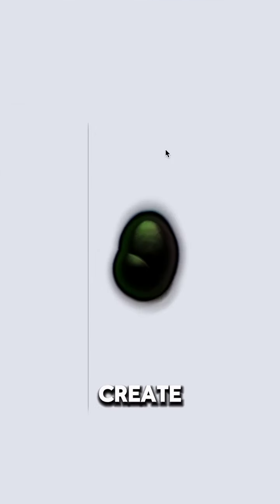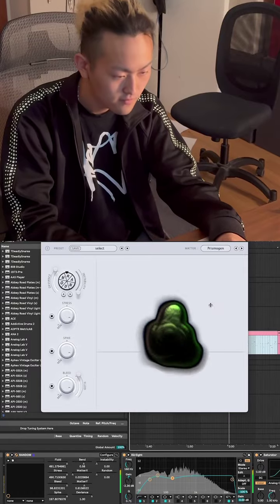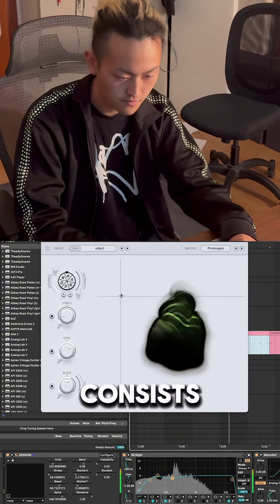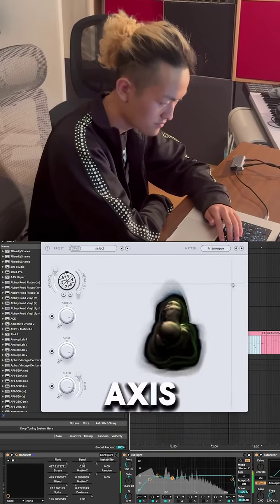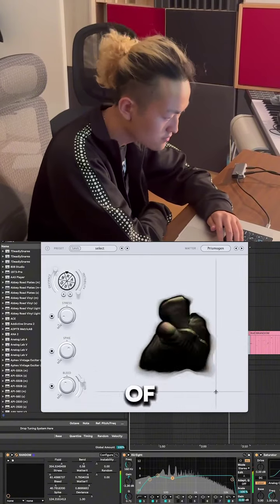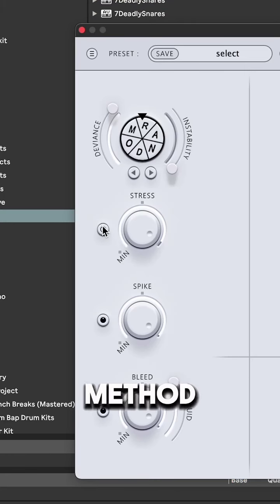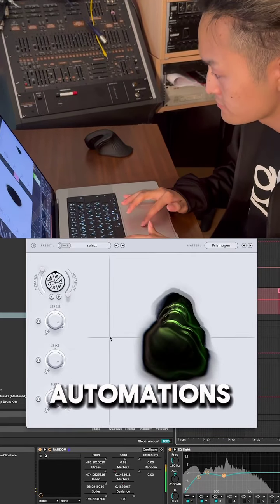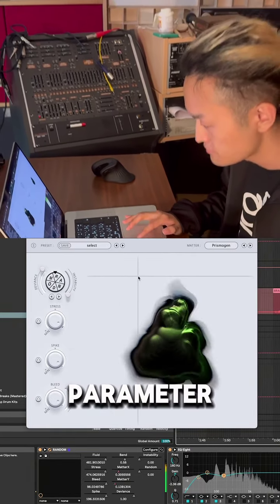Recording automation with the RANDOM plugin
Dj Rena using automation with the RANDOM plugin to make it sound more alive!